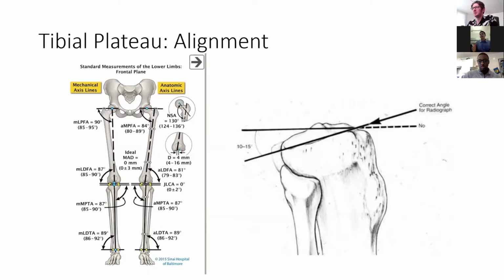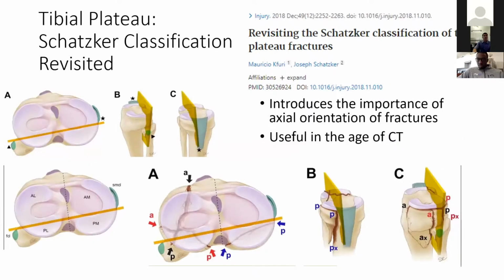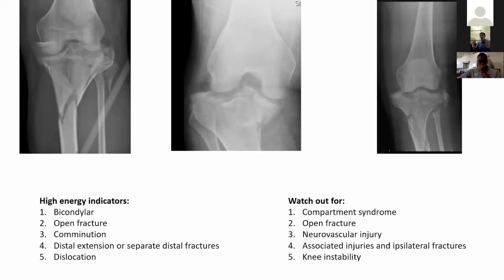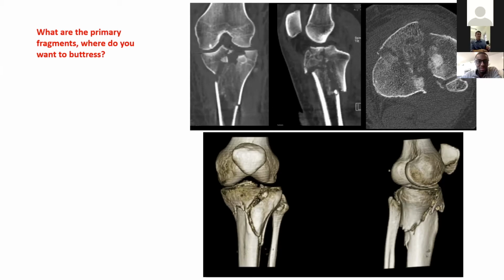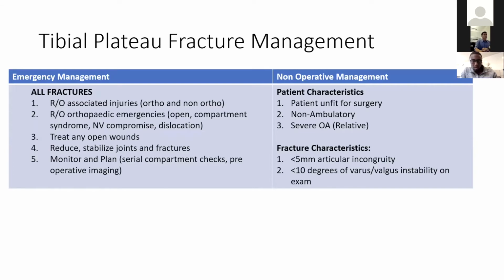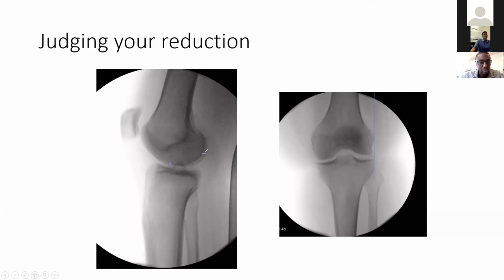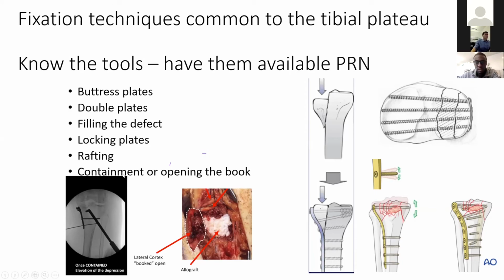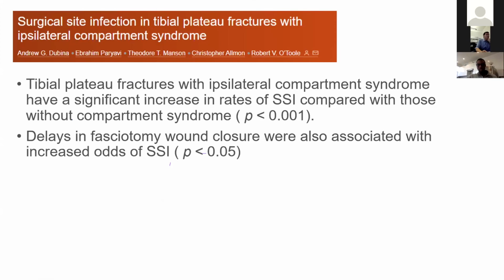Tibial Plateau - Dr. Lim